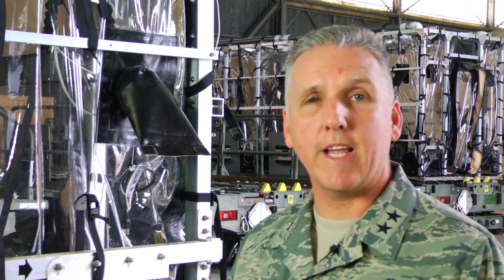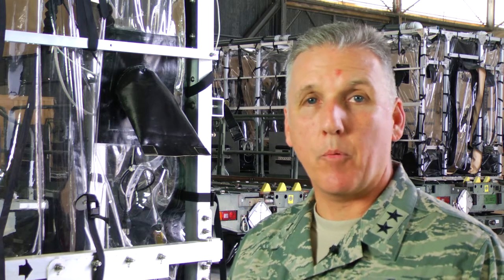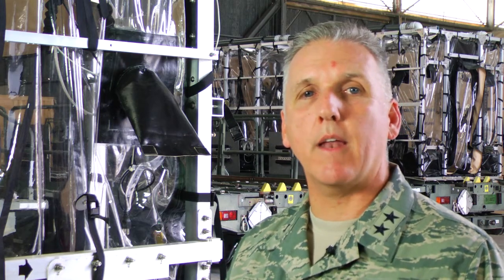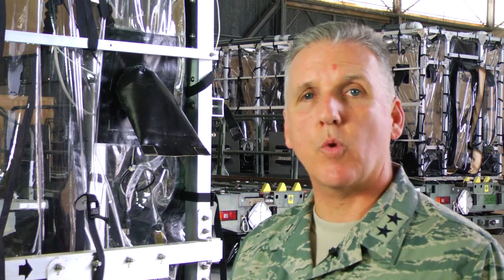Fourth Air Force Commander's Update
This episode of Maj. Gen. John Flournoy's "Fourth Air Force Commander's Update" comes to you from the 315th Airlift Wing at Joint Base Charleston, S.C.